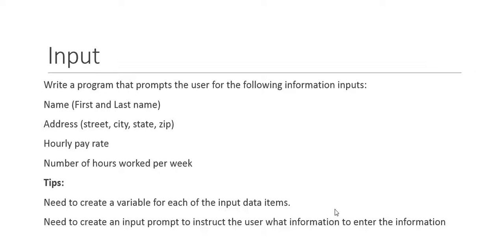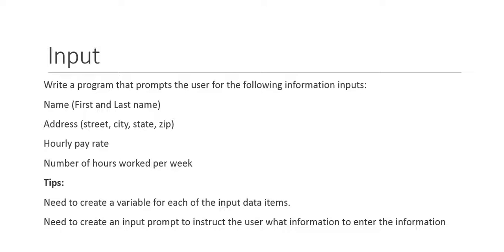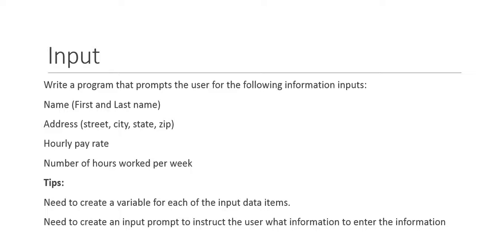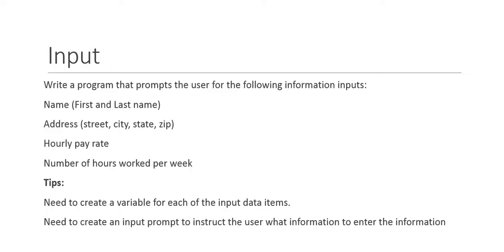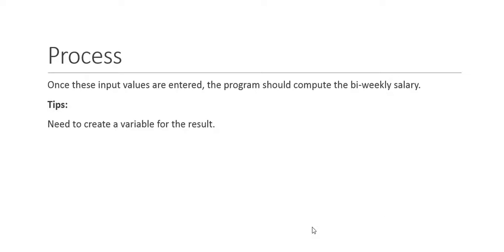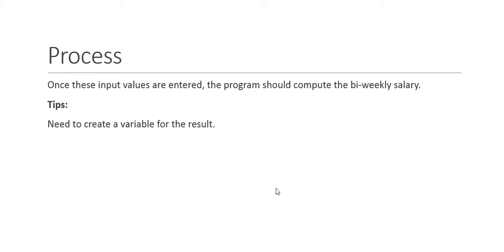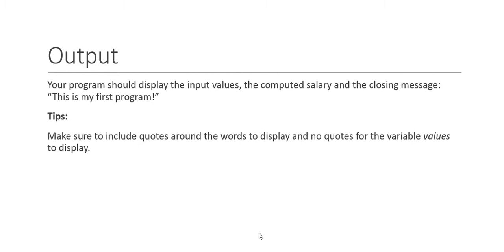ITS2105 Week 1 Assignment 3